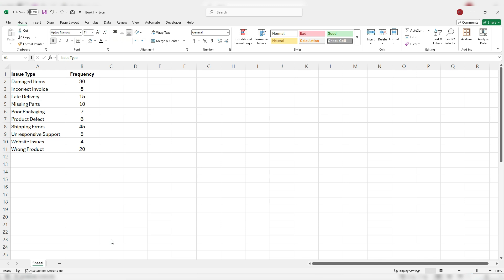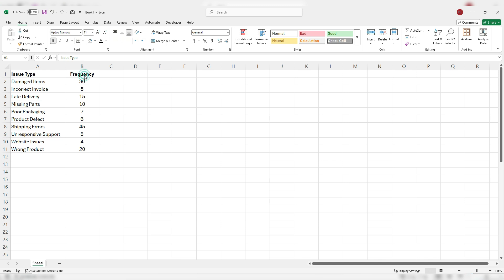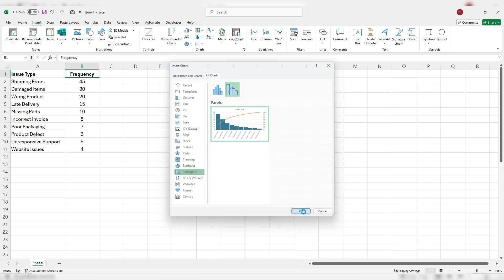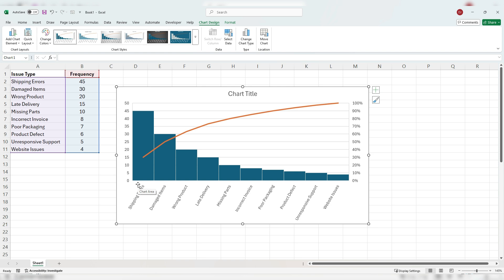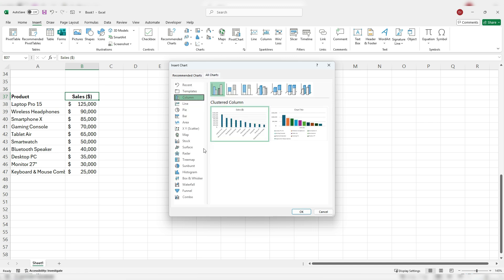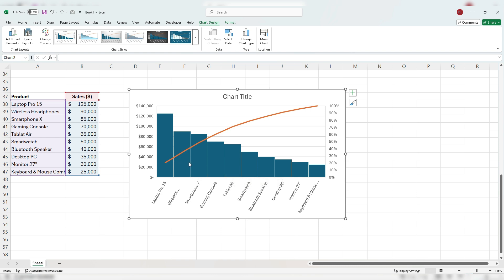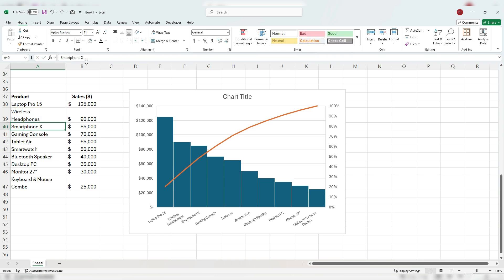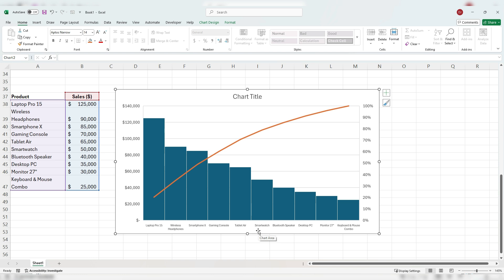How to Create a Pareto Chart in Excel